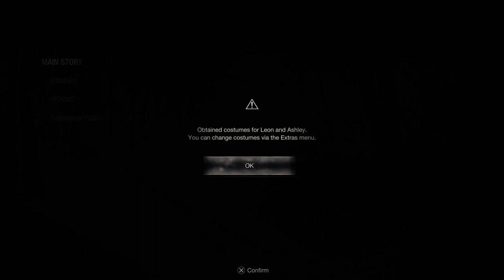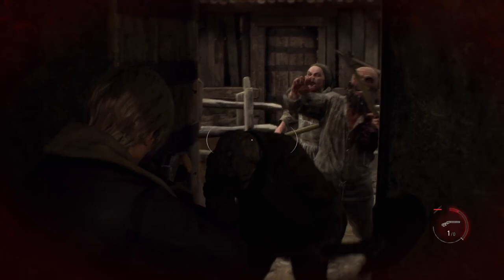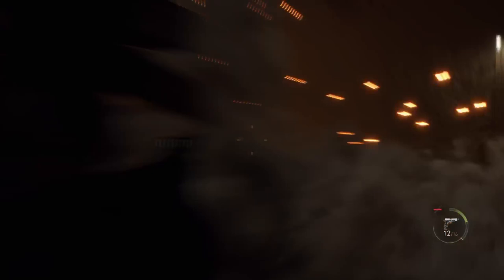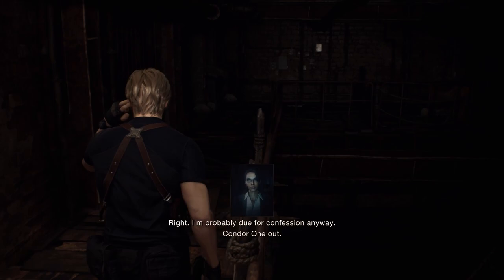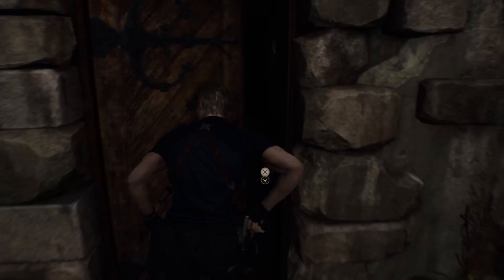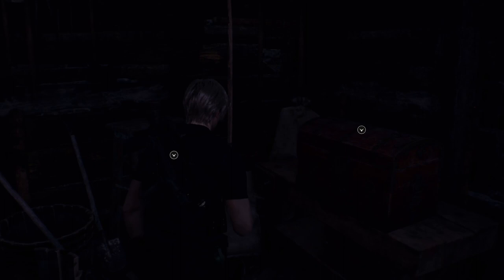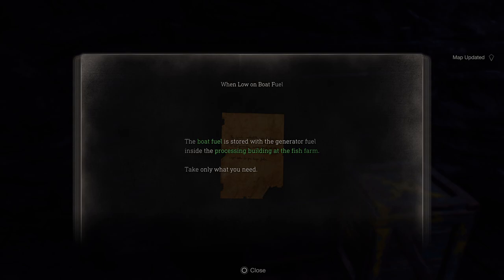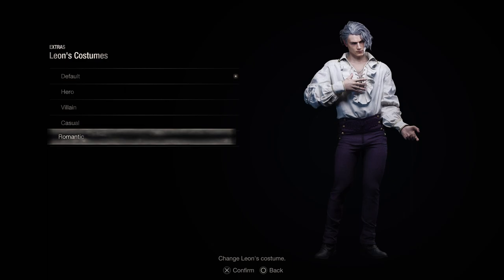Resident Evil 4 Remastered is Insane! ( Chapters1-3 First Run )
I play the new RE4 for the first time and have raw reactions to basically everything.